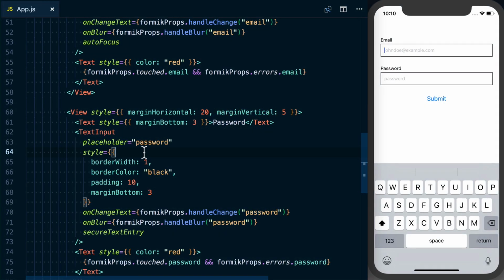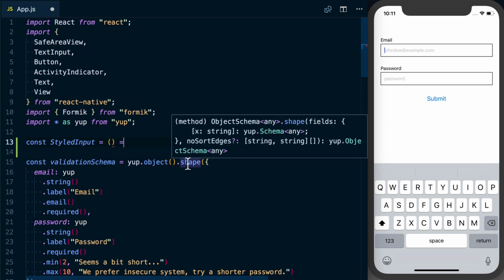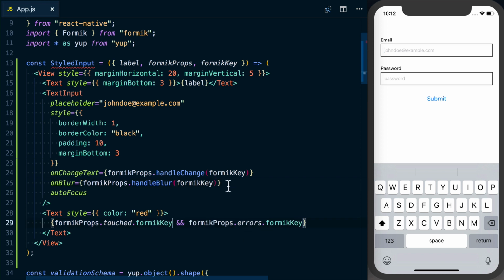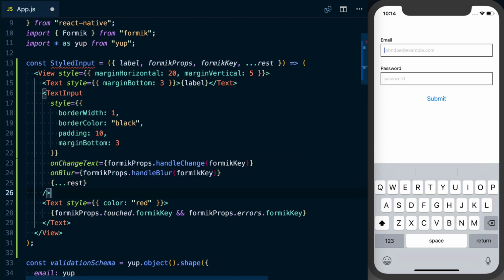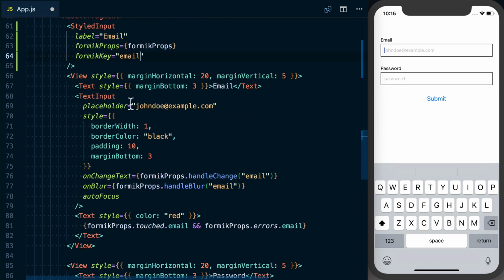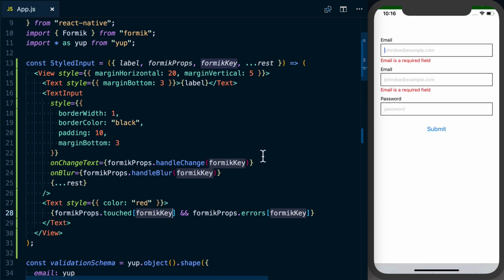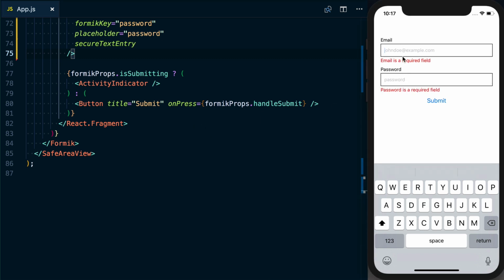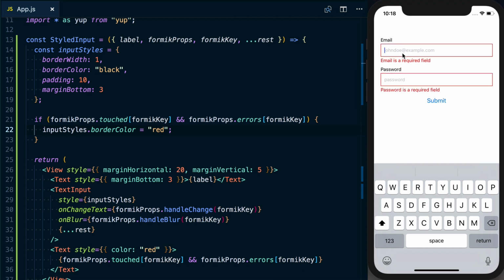Refactor: Styled TextInput | Building and Validating Forms with Formik & Yup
Refactor your TextInputs to reduce code duplication and simplify overall logic.